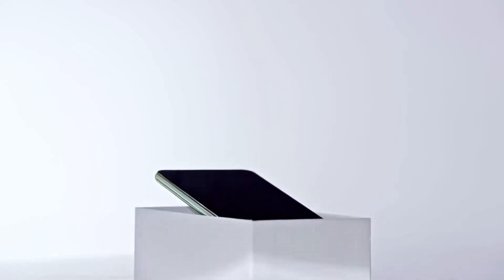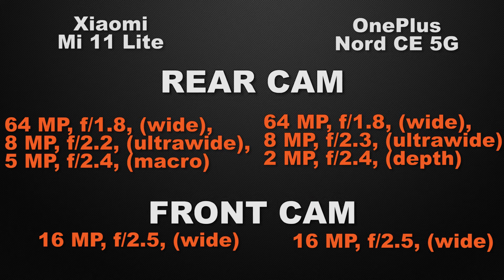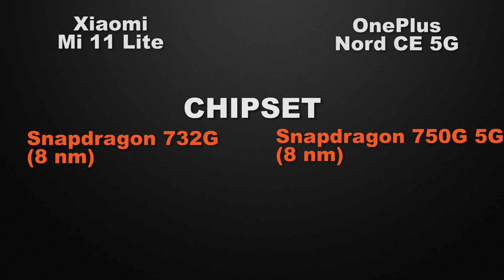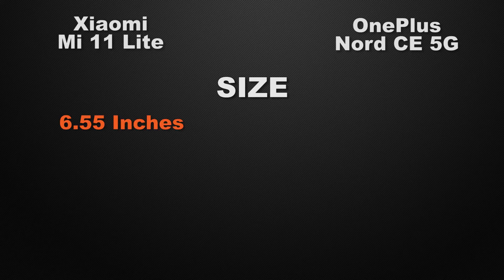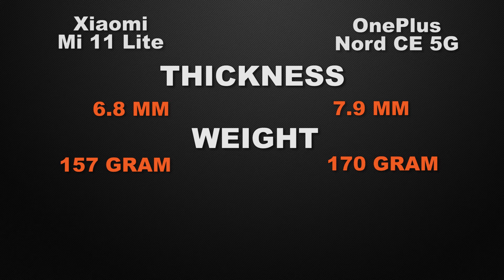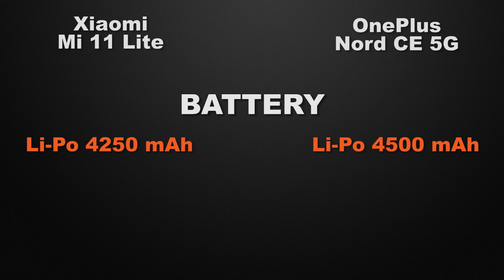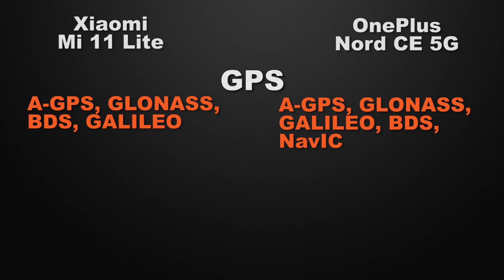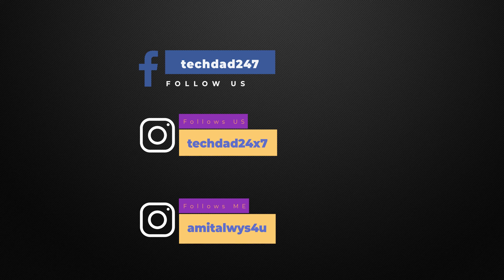Mi 11 Lite vs OnePlus Nord CE 5G | Which one is BEST BUY? | Full Comparison | Price | Review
In this video, we compare Mi 11 Lite vs OnePlus Nord CE 5G phones. both the Smartphones come with Good specs let's see which one is the best.